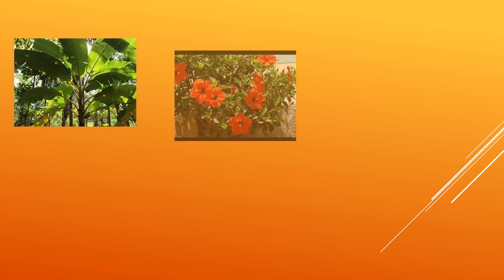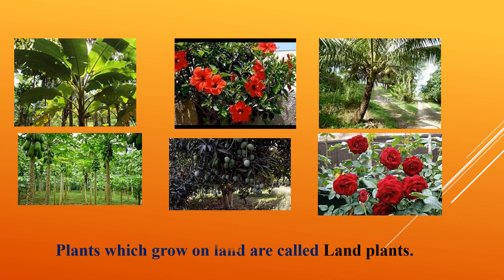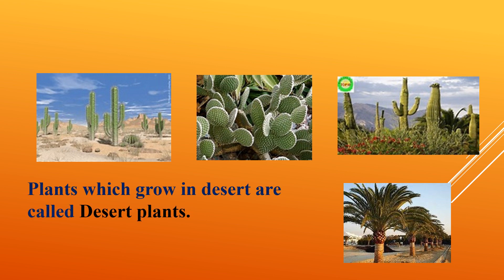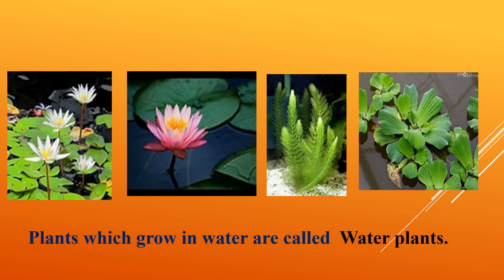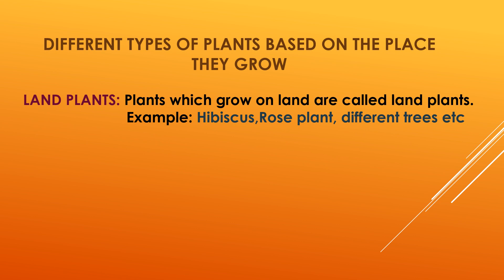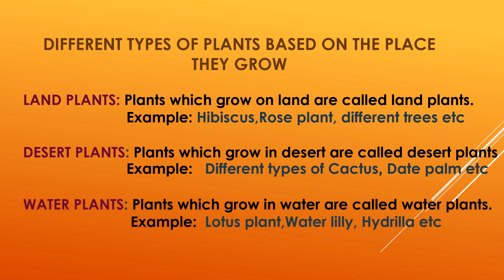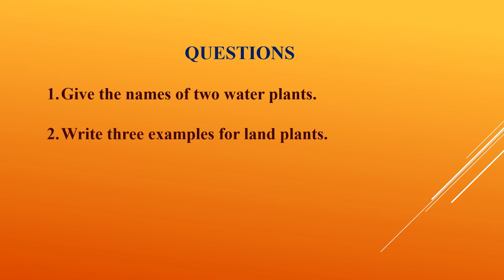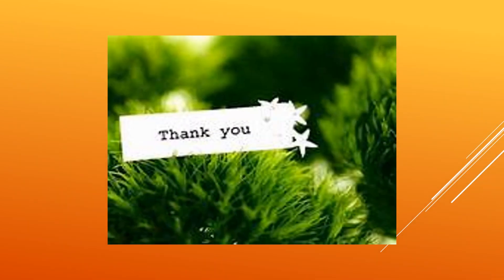DIFFERENT TYPES OF PLANTS BASED ON WHERE THEY GROW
BASED ON NCERT CLASS 3 TEXT BOOK FOR EVS"[LOOKING AROUND]
Ch 2 - PLANT FAIRY
LINKS FOR MY PREVIOUS VIDEOS IN THE SAME CHAPTER